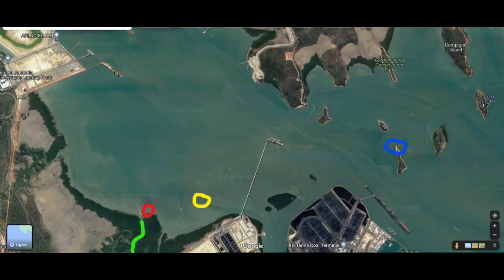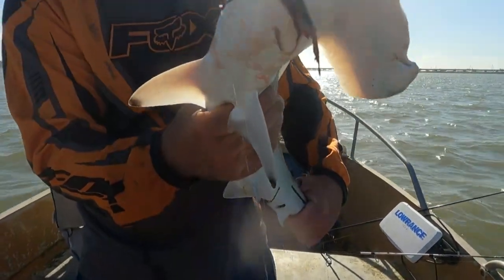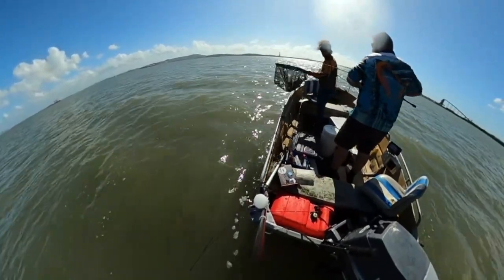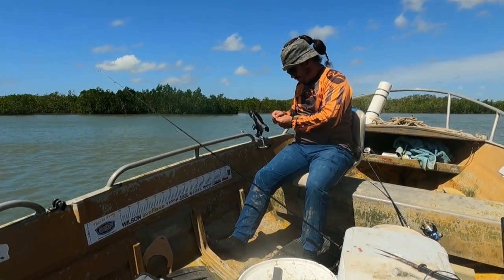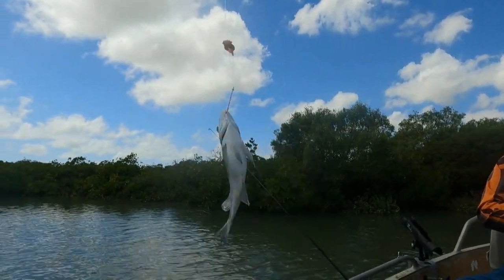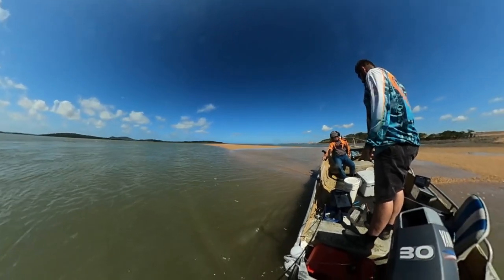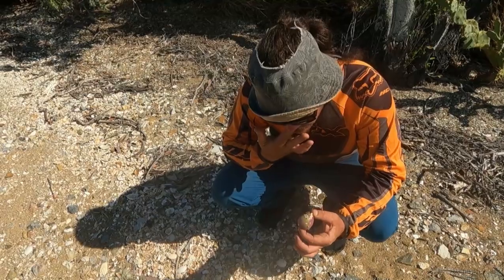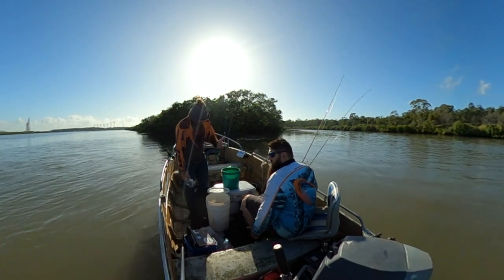Fishless Fishermen! ep.10!! sharks and salmon!!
hey legends! help us to film the content you want to see! different target species? more lures? have a location in mind? freshwater? want to join us for a trip? let us know!

well, another failed flathead video, but you know what? we found something more fun!! beach salmon!! they have no legal size or bag limit and super easy to catch, can be found anywhere with sand, we had luck on the mouth of the creek by the flats and on picnic island, next time we catch them its fish curry time!! it was a good day exploring, finding new camp spots and fishing spots,  might have to hold our own little fishing comp there one day! now .. our videos are getting so much harder to edit and get released as fast as they used to, the 360 camera is epic but its a real challenge to fit two cameras worth of film into the mix like i just tried for the first time, and we are about to add a 3rd camera!

shout out to lord! the aussie band with the most epic songs!
shout out to tackle club, love your boxes,
shout out to casthq, we are loving that draw string net!! we actually had to let mullet go at the end of the day!